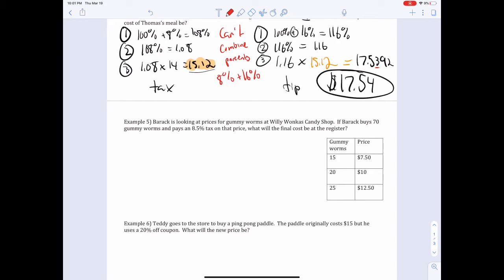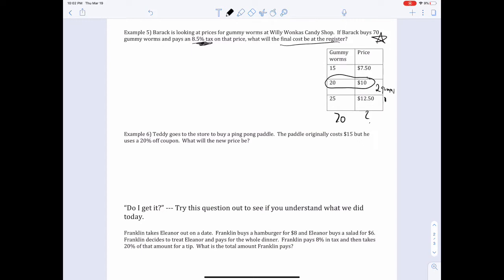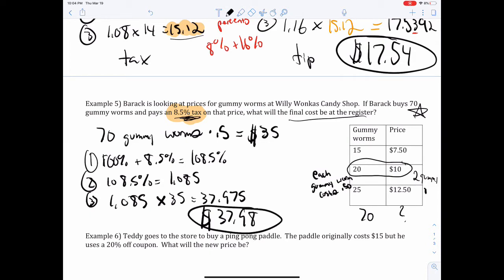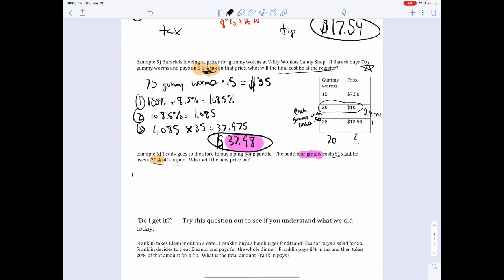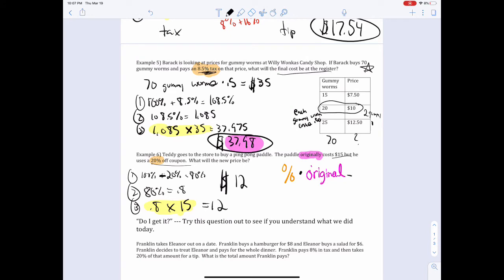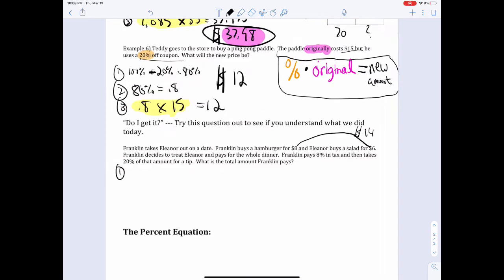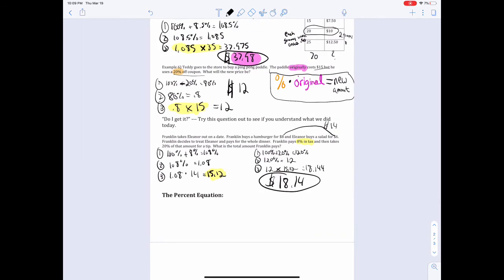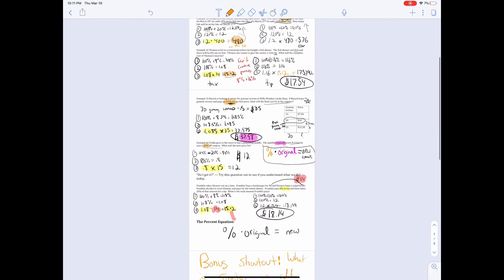March 20 Notes Video Part 2/2 math 7